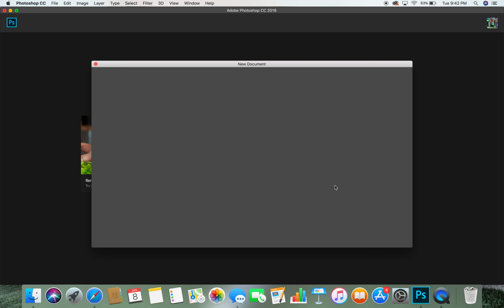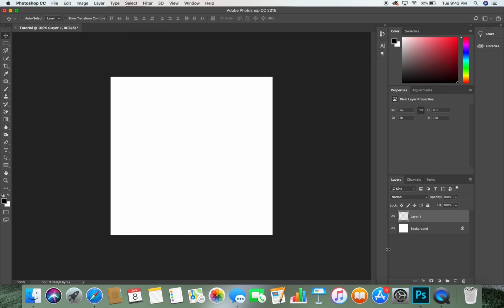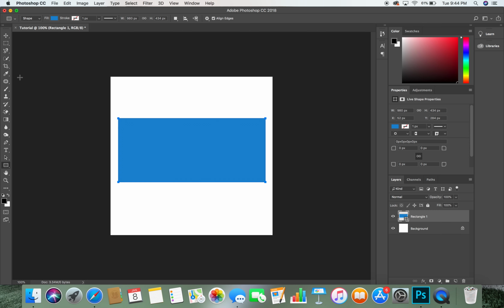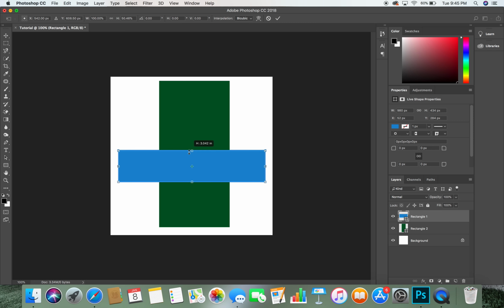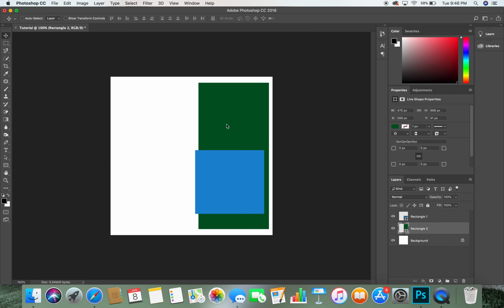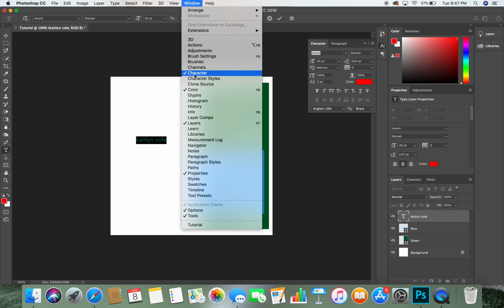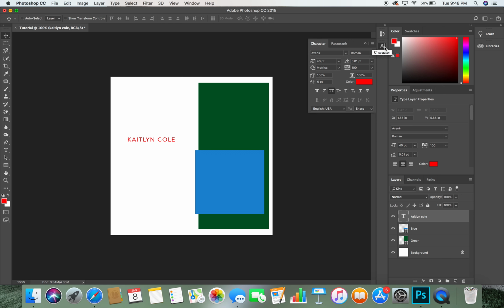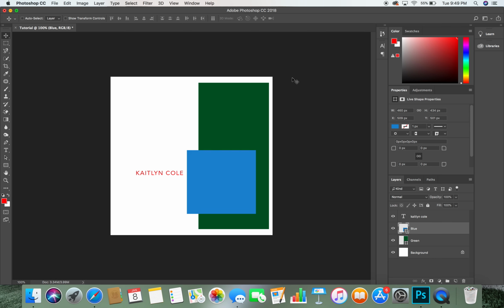Basics of Photoshop : Photoshop Tutorial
If you're brand new to using Photoshop then this video is for you!